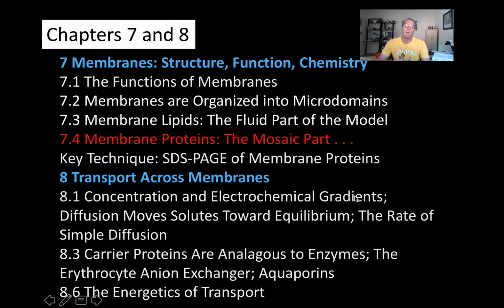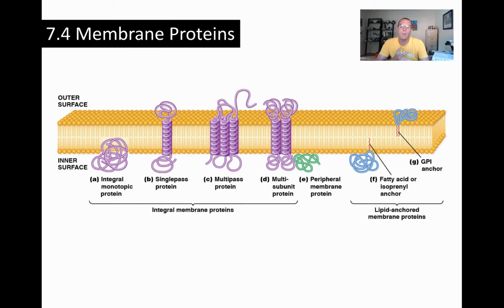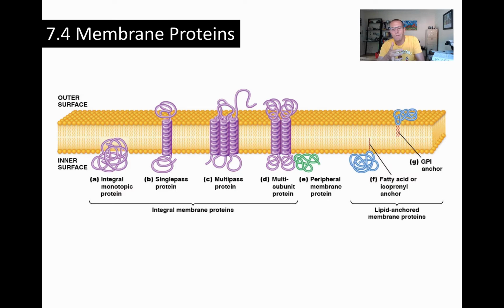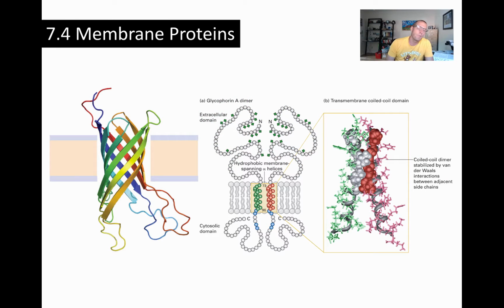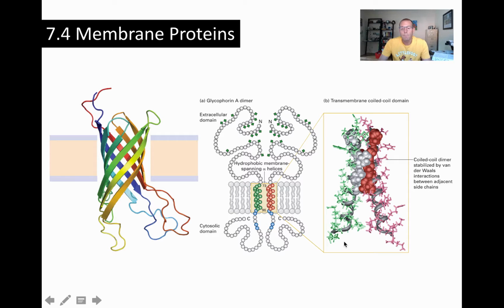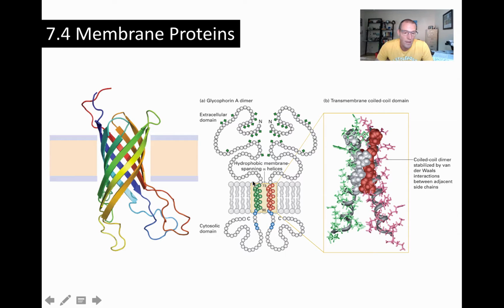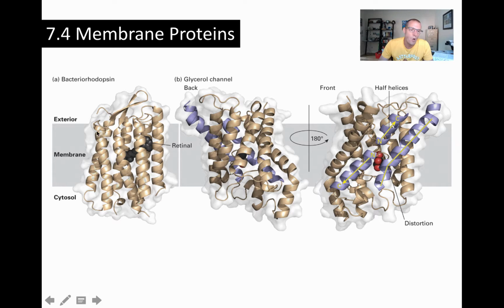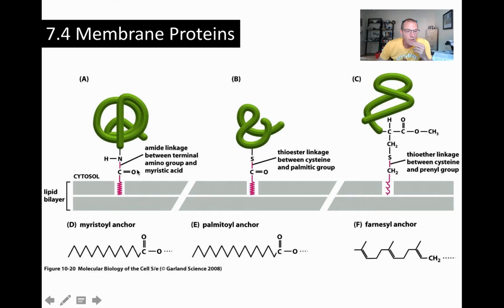Chapters 7-8 Su2016 P8 Membrane proteins